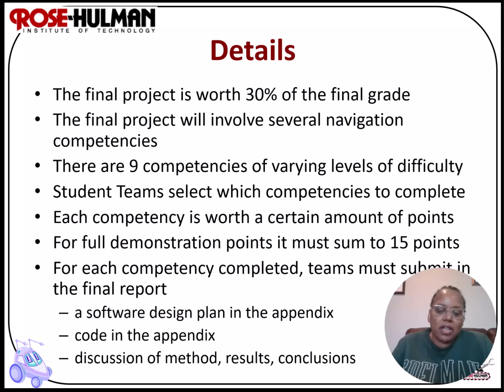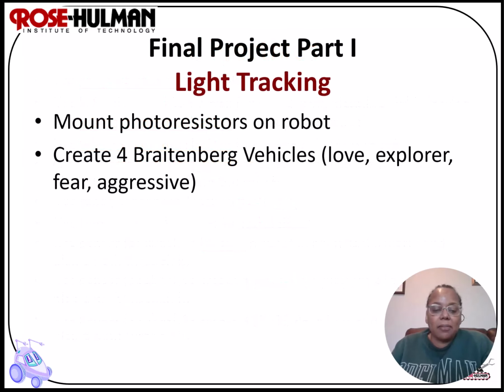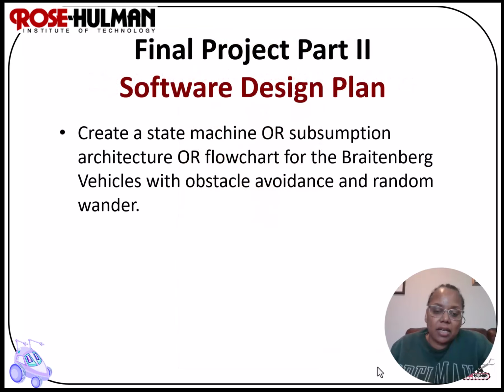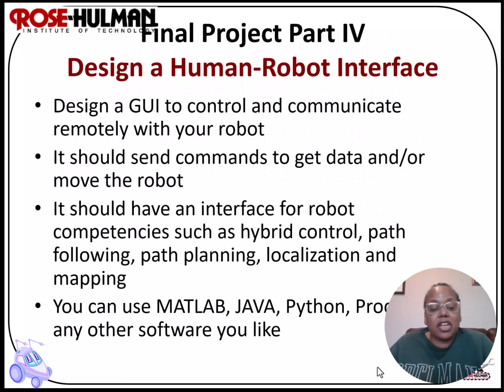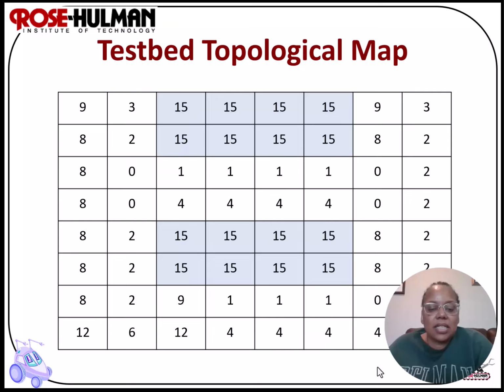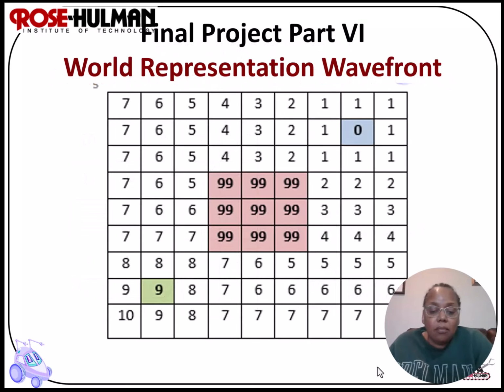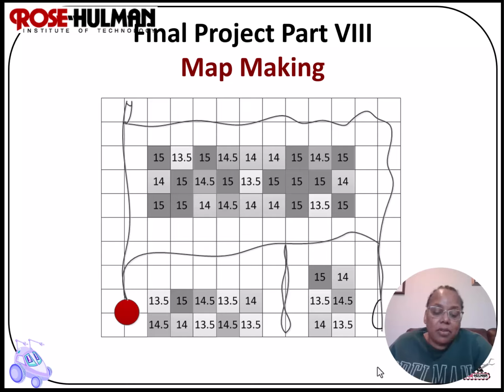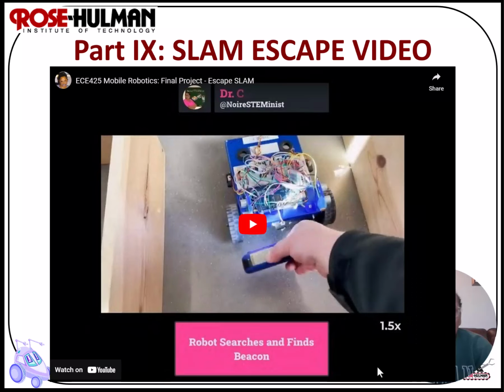ECE425: Final Project Updates W2425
The purpose of the final project is for the student team to demonstrate the integration of several concepts learned this quarter.  The primary goal is to develop several navigation competencies on the robot. To achieve the navigation tasks, the student team will use wireless communication and a graphical user interface to communicate data between the robot and team laptop.
Objectives:
At the end of this project, the student should be able to:
• Implement light tracking on a reactive controller and as an added layer on a subsumption architecture with random wander and avoid obstacles
• Use wireless communication to send and receive data to the robot from the computer
• User wireless communication to transmit data between robot, computer and a GUI (Human-Robot Interface)
• Use sensor feedback to estimate the robot’s pose in the world
• Implement topological path following on a mobile robot to move the robot from a start point to a goal location
• Implement metric path planning on a mobile robot by using wave front propagation or grassfire expansion to move the robot from a start to a goal location
• Use sensor data and an exploration algorithm to localize a robot in a world given an a priori map
• Use sensor data and a coverage algorithm to create an occupancy grid or topological map of the robot’s world given a robot’s known pose
• Implement simultaneous localization and mapping (SLAM) to locate a beacon in an unknown world and then escape from the world when a wall suddenly disappears. Use the camera to identify landmarks in the world and put their location on the created map or use to localize the robot.